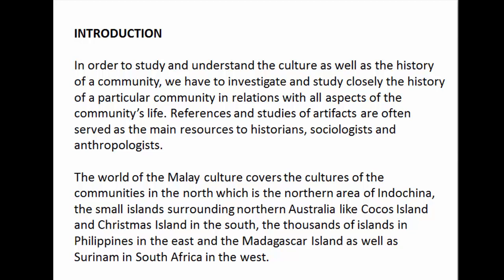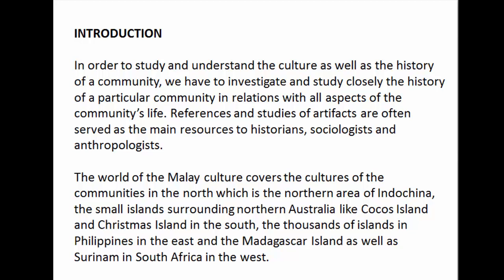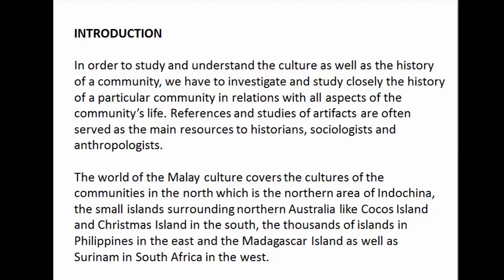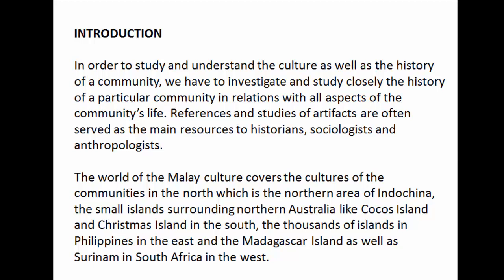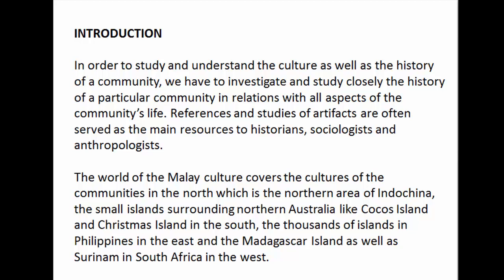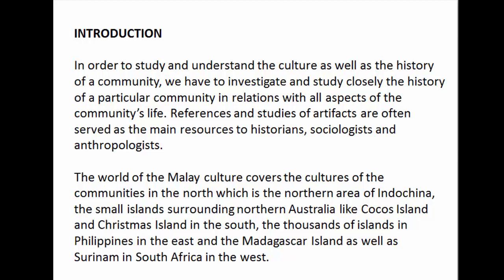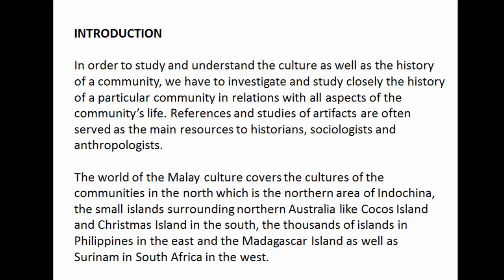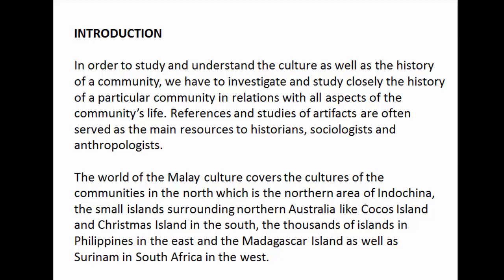CULTURE101 - PART 6 - MSMK